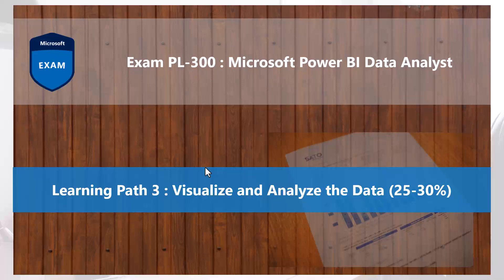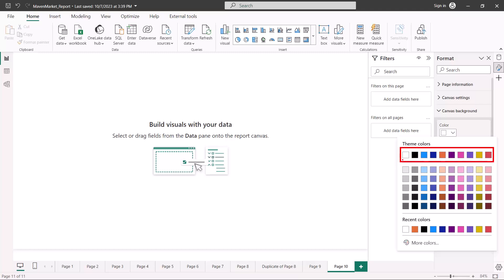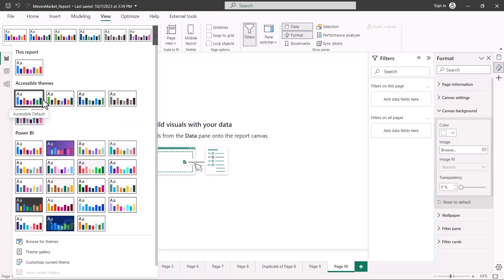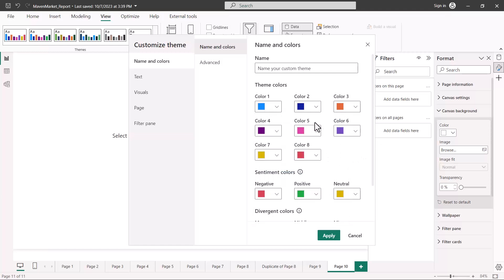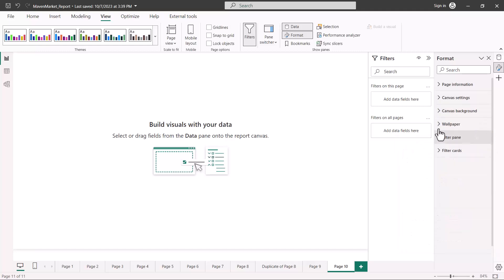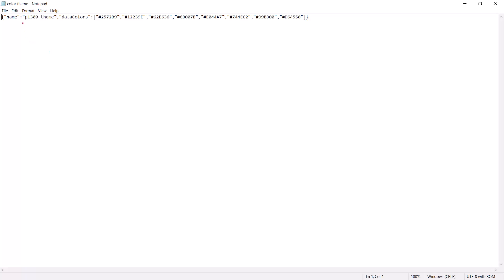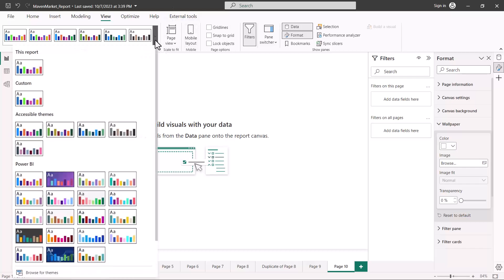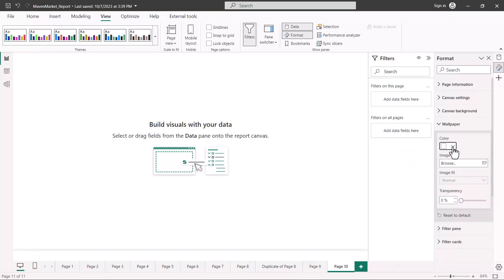65. Crack the Power BI PL-300 Exam Preparation - Apply and customize a report theme in Power BI